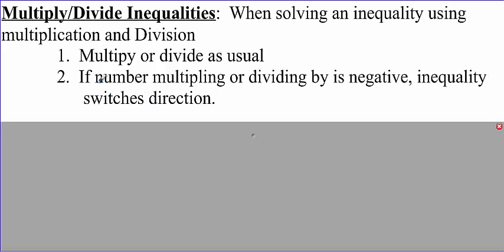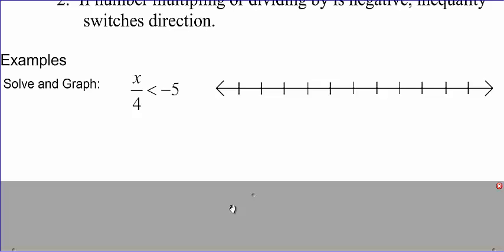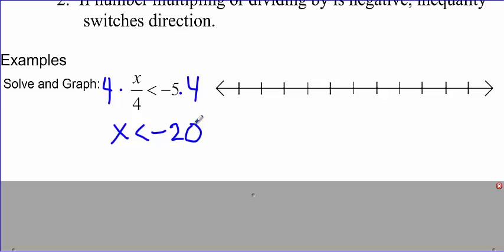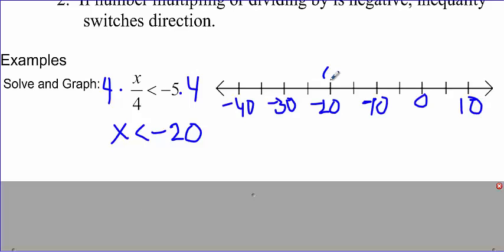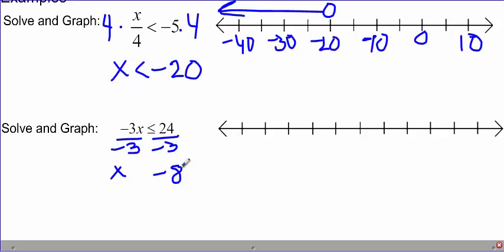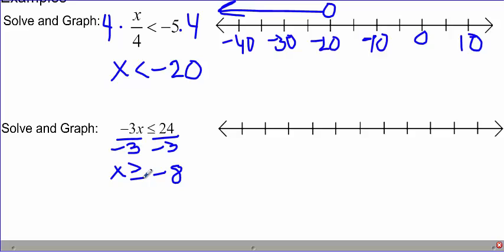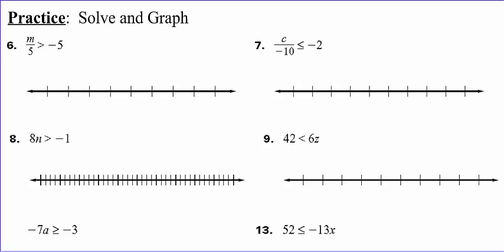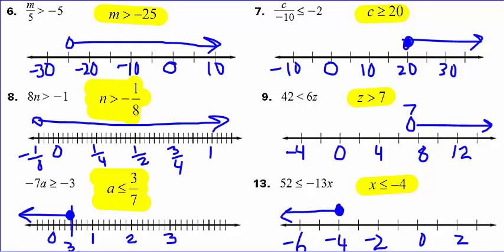Video32 alg1 St 9 Solve inequalities mult div